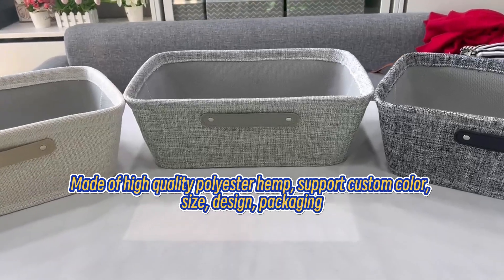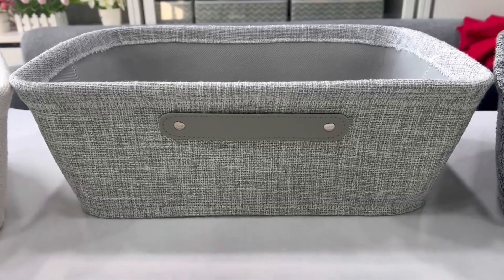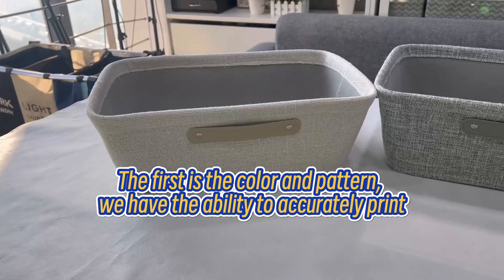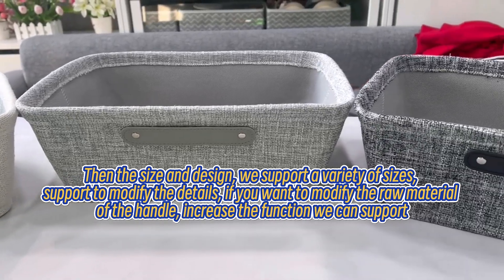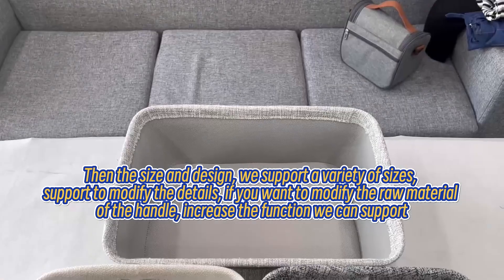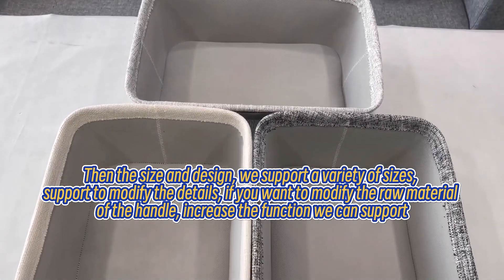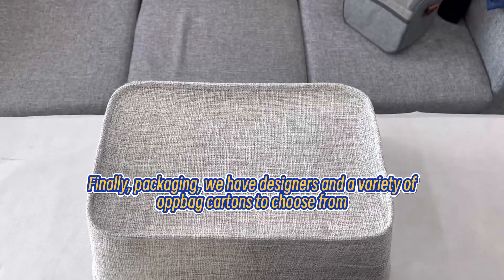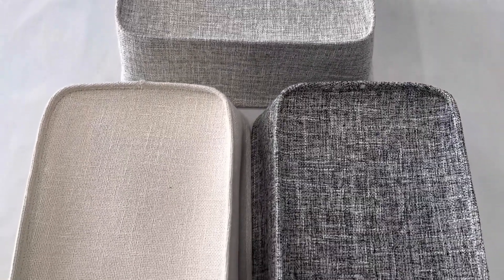Household clothing storage basket custom introduct